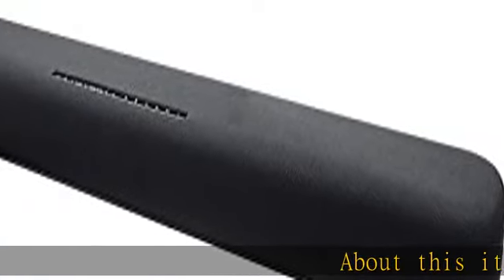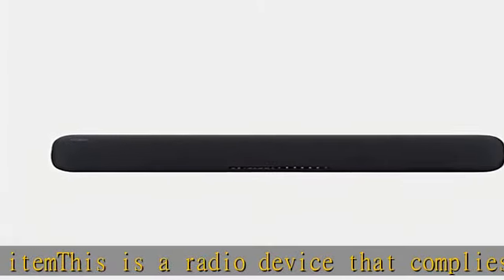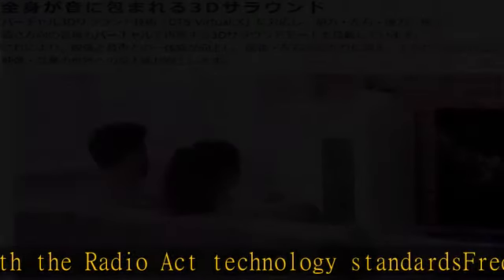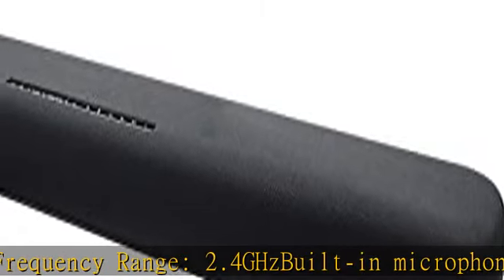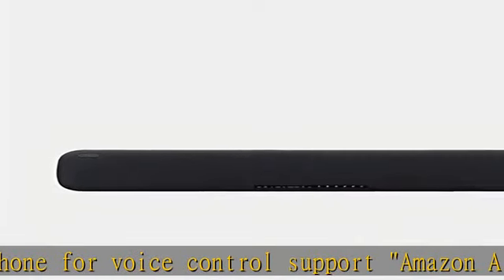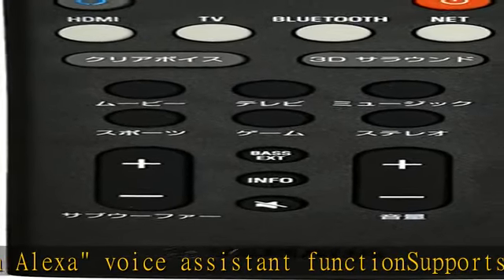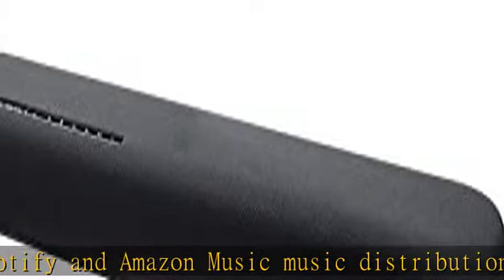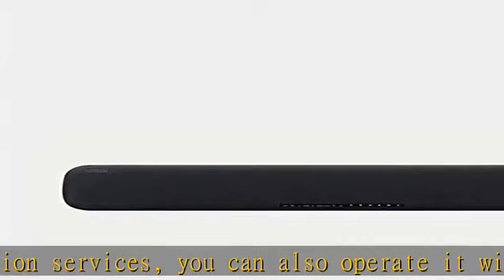ヤマハ サウンドバー YAS-109 Alexa搭載 HDMI DTS Virtual:X Bluetooth対応 ブラック